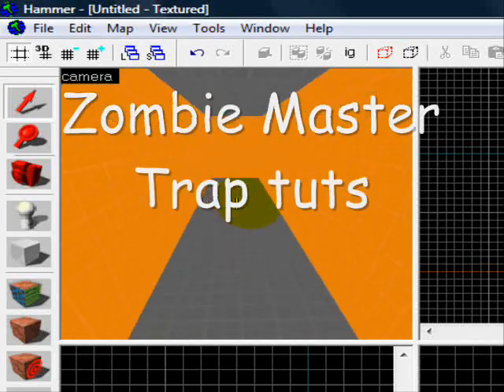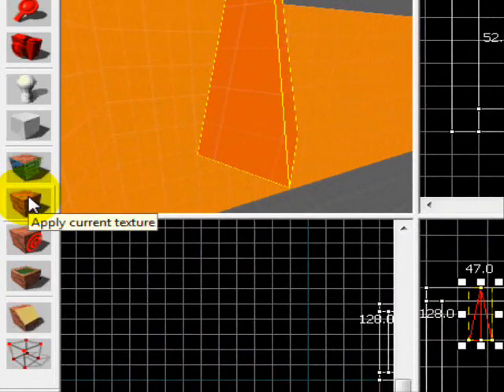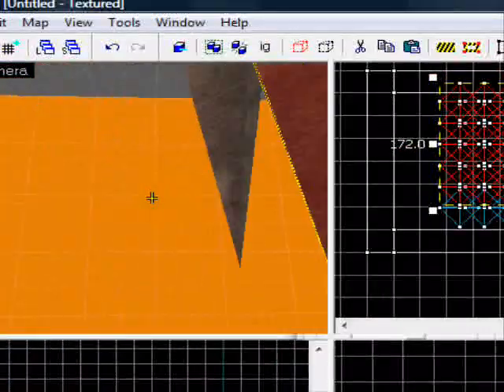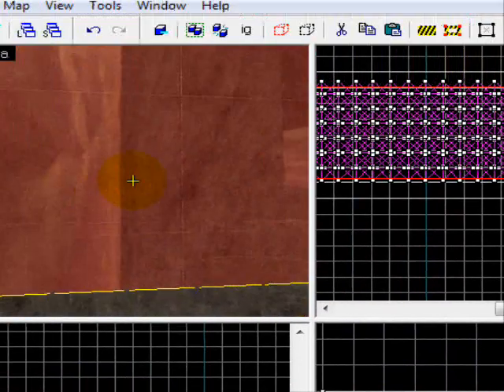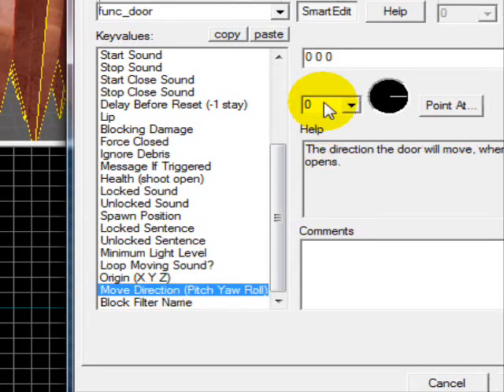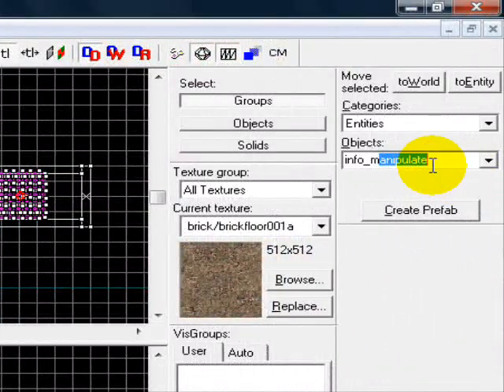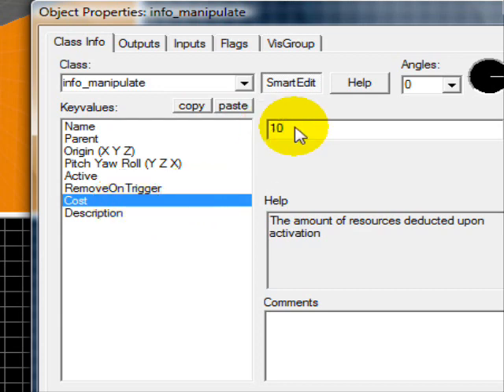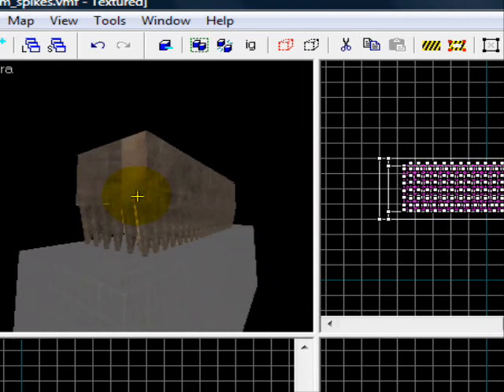Zombie Master traps tutorial